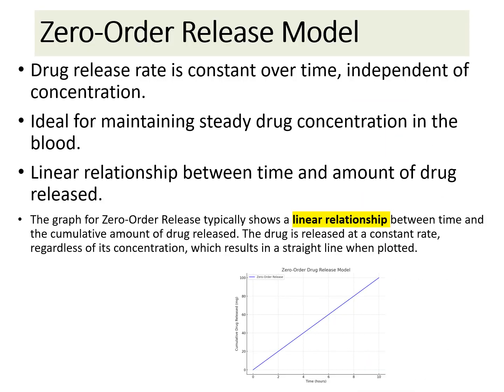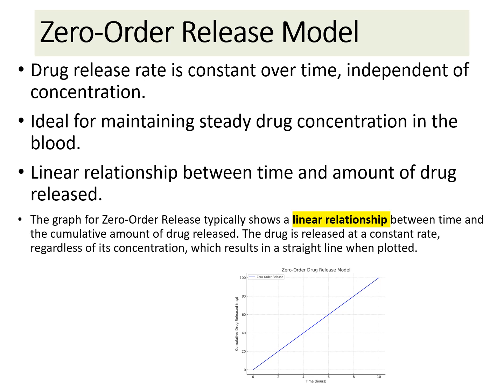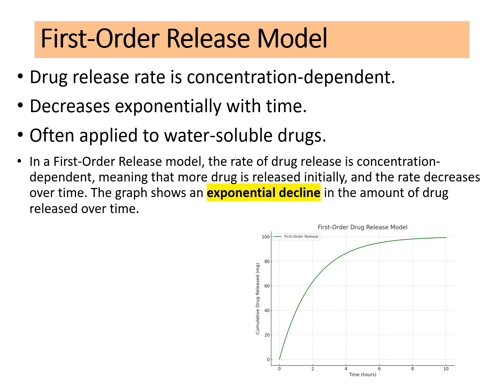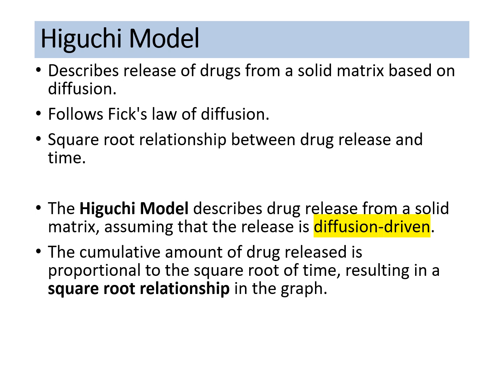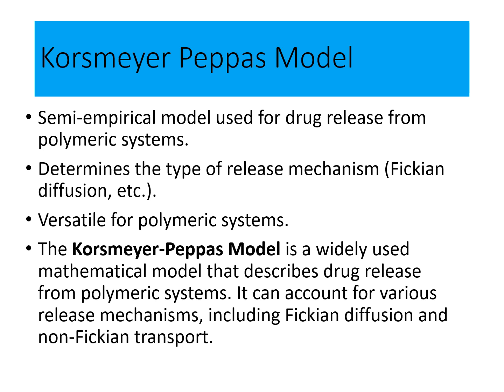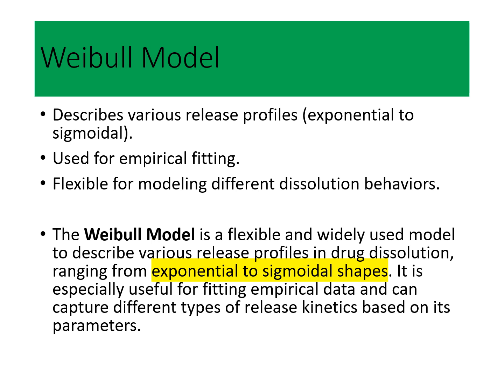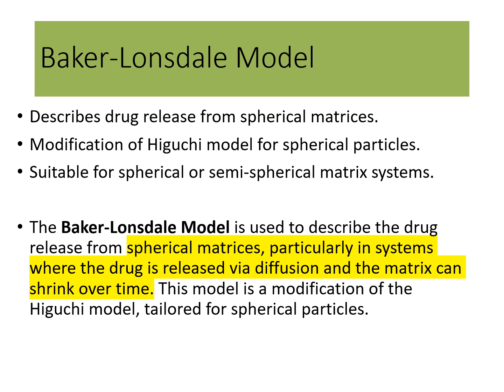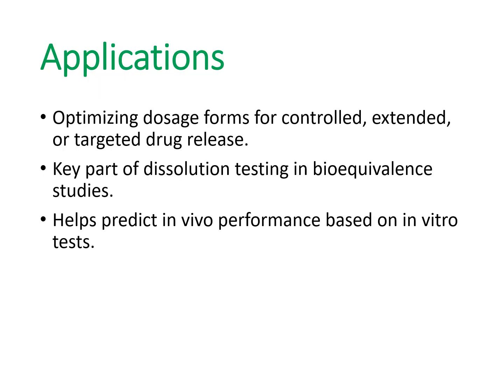Dissolution Models: Key Concepts and Applications in Pharmaceutical Science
In this insightful video, we explore Dissolution Models and their vital role in pharmaceutical science. Join us as we uncover the key concepts behind dissolution testing, the various models employed, and their practical applications in drug development and formulation optimization.

What You’ll Learn:

Understanding Dissolution Testing: Learn the fundamentals of dissolution testing and why it’s crucial in assessing drug release and absorption.
Types of Dissolution Models: Discover the different models used, including zero-order, first-order, and Higuchi models, and understand their significance in formulation strategies.
Applications in the Industry: Explore how dissolution models impact the efficacy and safety of pharmaceutical products, aiding in the design of effective dosage forms.
Who Should Watch:
Whether you’re a student looking to deepen your knowledge or a professional in the industry seeking to stay informed, this video will provide you with essential insights into the world of dissolution models.

Don’t miss out on our in-depth content tailored for pharmacy professionals and students alike!

Join us in advancing your understanding of dissolution models and enhancing your career in the pharmaceutical field!